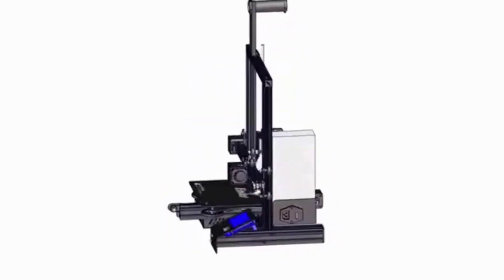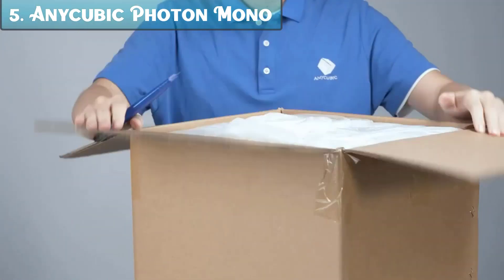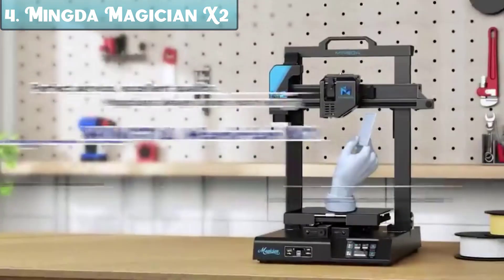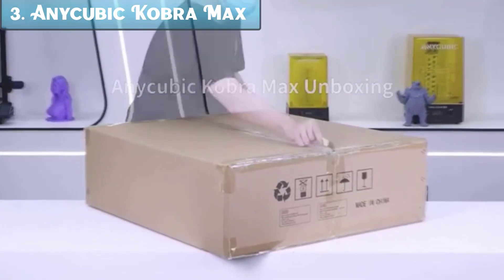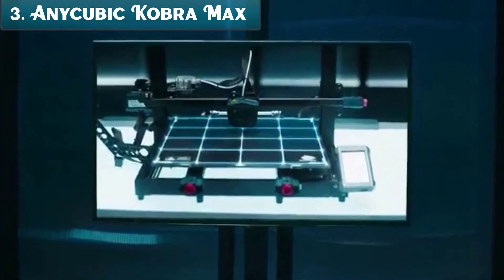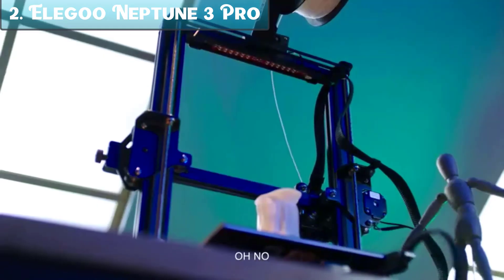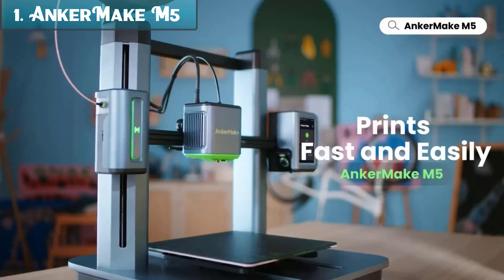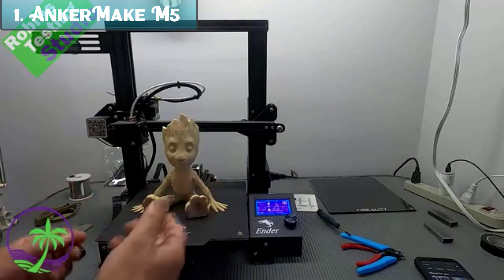Best 3D Printers 2023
Best 3D Printers 2023: what I WISH I knew earlier… Links to the Best 3D Printers 2023 are listed below. we've researched the Best 3D Printers 2023 on Amazon saving you time and money.

► 6. Comgrow Creality Ender 3
► 5. Anycubic Photon Mono M5s
► 4. Mingda Magician X2
► 3. Anycubic Kobra Max
► 2. Elegoo Neptune 3 Pro
► 1. AnkerMake M5

Video Link: